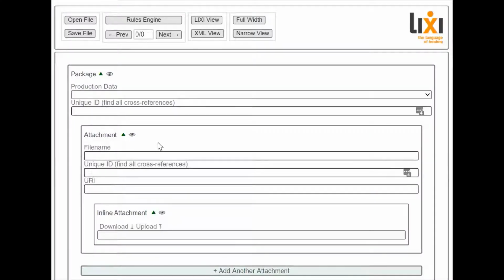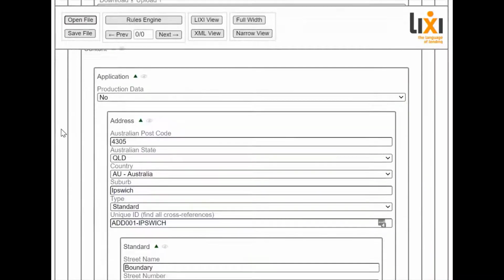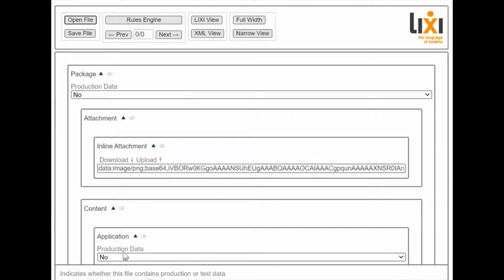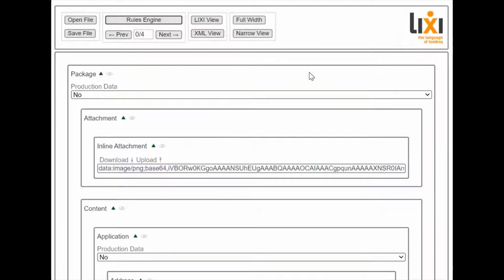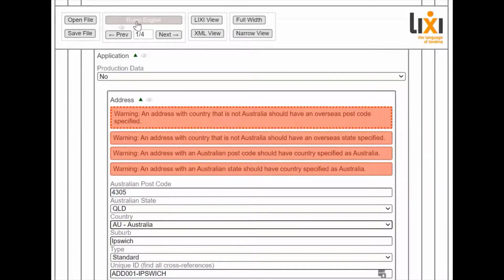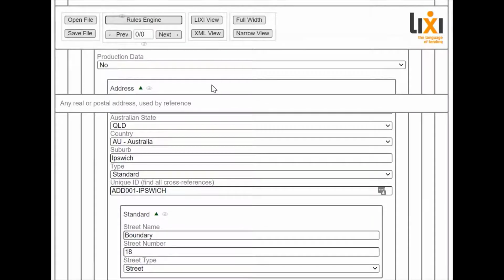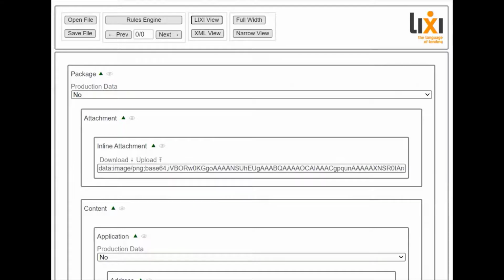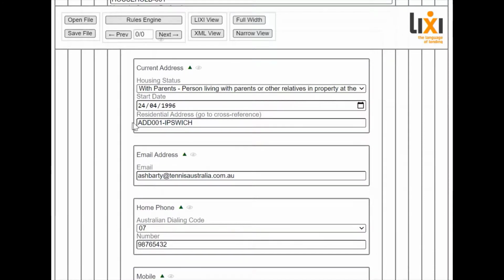Demo of LIXI XML Viewer and Editor - July 2020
We are excited to announce another new tool to make LIXI2 data integration projects even easier and faster. We are now looking for members and licensees feedback and comments to improve this tool and make it even better.
Our schema documentation is already incredibly simple and powerful, but until now, analysts, developers and testers have needed to resort to third-party tools to view and edit LIXI2 XML instances. These range from low functionality text editors to suites of XML tools that can cost thousands.
Our new LIXI2 XML Viewer & Editor is an incredibly easy way to visualise and edit LIXI2 messages (such as those published in our library of sample messages).
Based on HTML5, CSS and JavaScript, all processing and rules evaluation occurs locally on your PC - so the data from the XML never leaves your computer.
The LIXI2 XML Viewer and Editor also gives you the tools to validate any LIXI2 messages against our library of rules that we have developed to radically increase your level of interoperability. Of course, you can customise these rules to add your own specific requirements, but starting with our preconfigured library of almost 1000 rules will get you started in no time.
The LIXI2 XML Viewer and Editor is a great companion tool to use with our Customisation By Restriction Framework, to allow you to use the simplest schema you can, and a UI to visualise and edit LIXI2 messages.

Watch this video to get started!